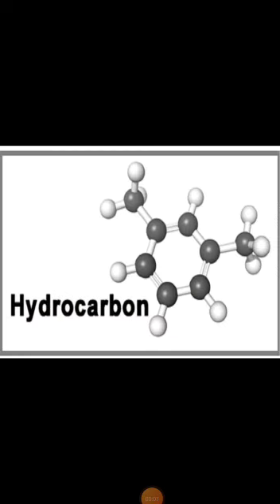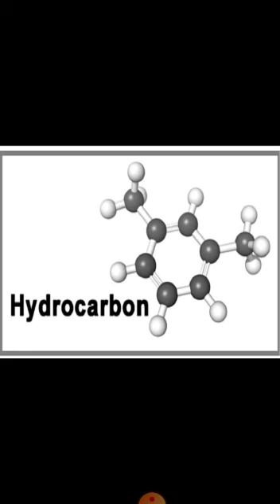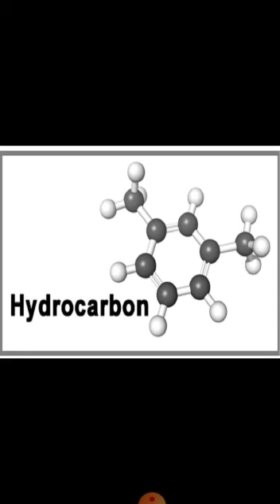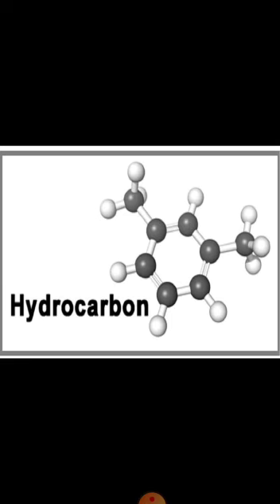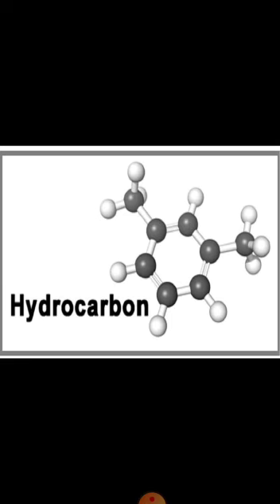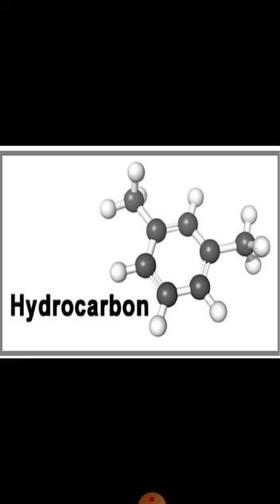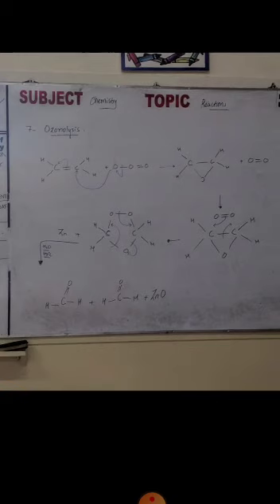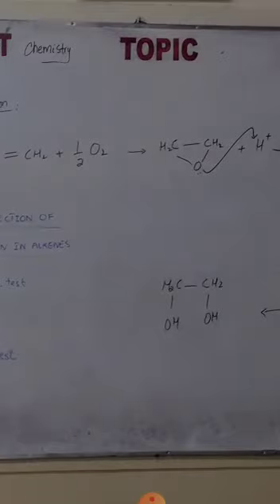Grade 12 |Chemistry| Chp :16 | Topic: Hydrocarbons